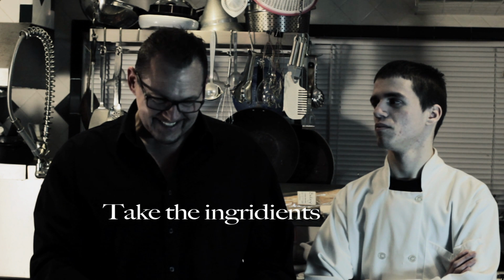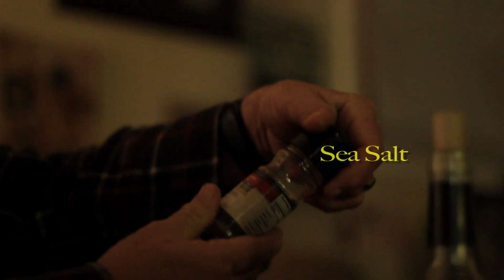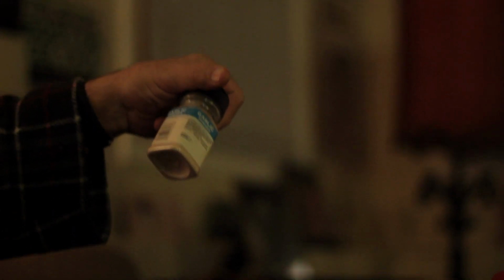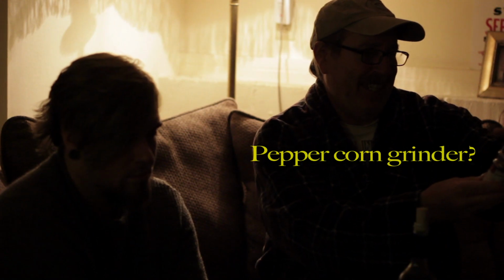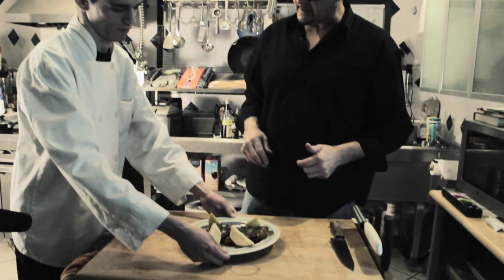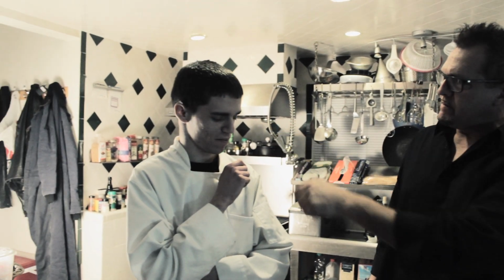Dicksta's Dishes: Pork Medallions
Dicksta shows you how to make some secret port medallions in this EXCLUSIVE late night episode. So many secrets.

Check out our Facebook page (Shquib TV) and watch exclusive blooper contact and more!

Name of the track: various tracks
Artist of the track: JP

Name of the track:  Freesound FX
Artist of the track:various tracks